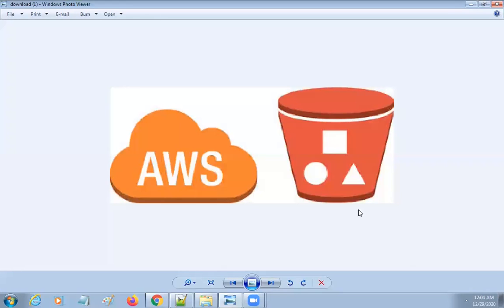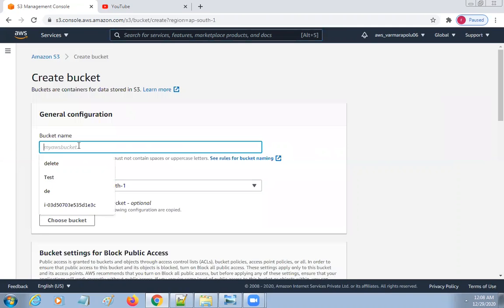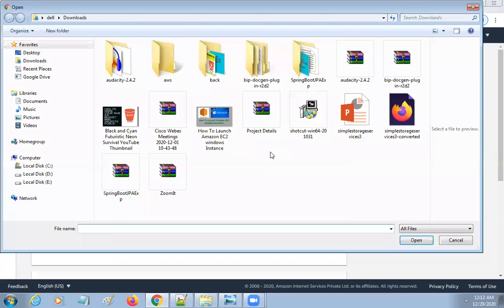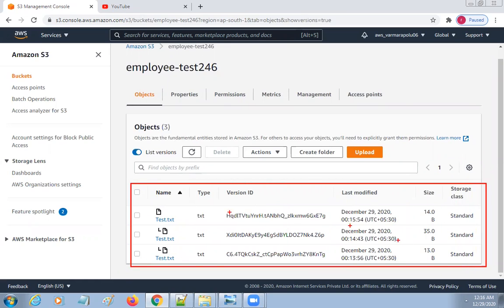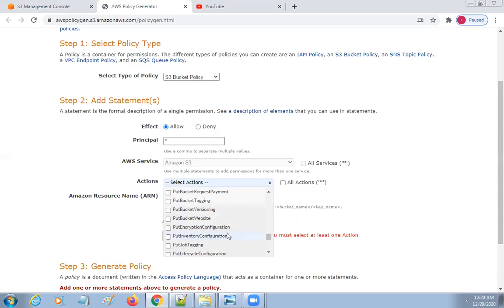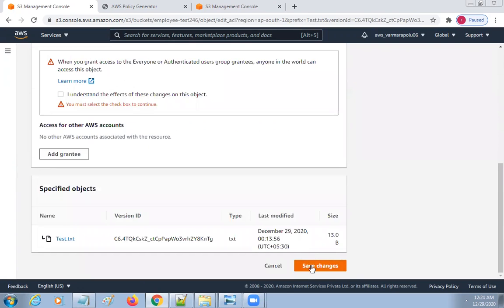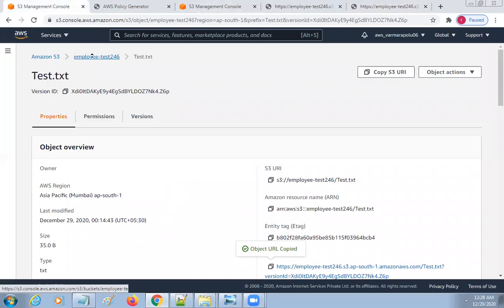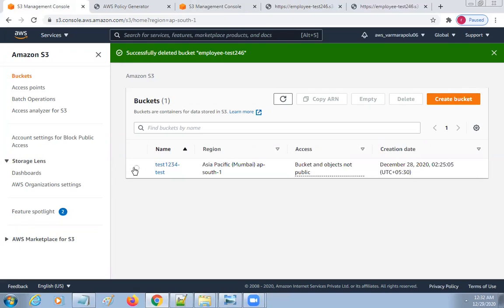How to enable versioning on a S3 Bucket and delete versioned files